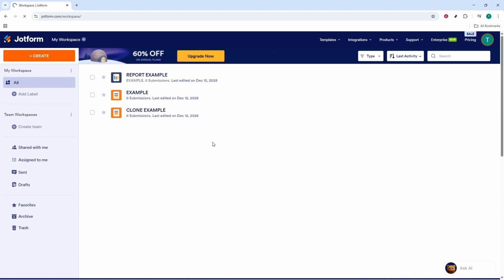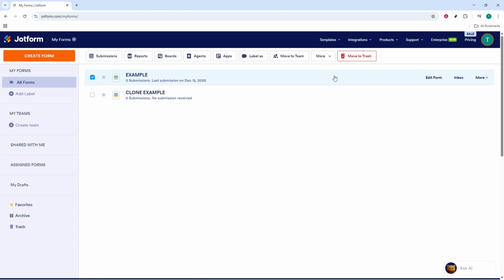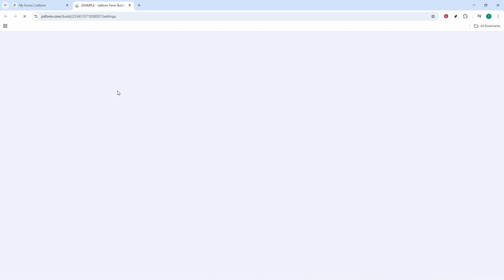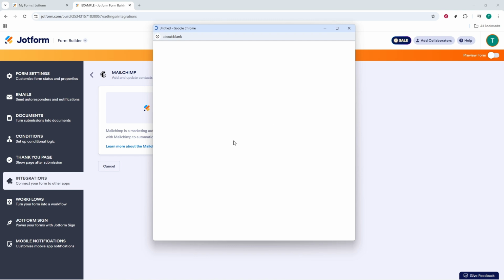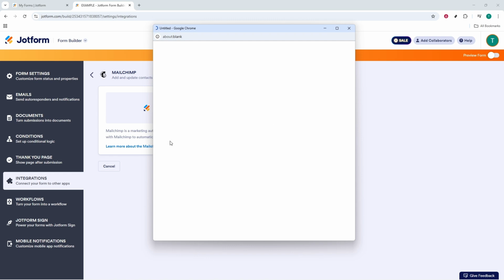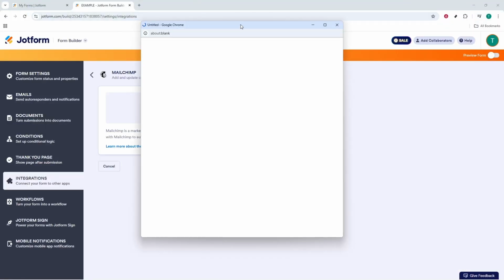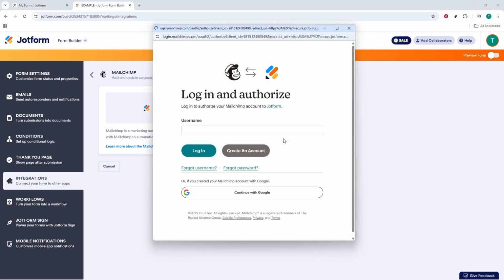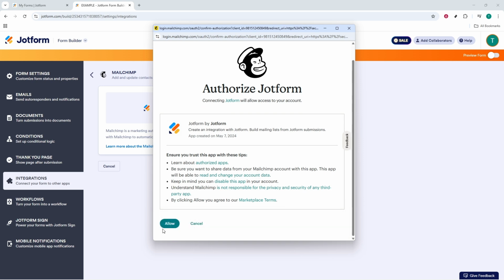How To Connect Jotform To Mailchimp (Full Guide)